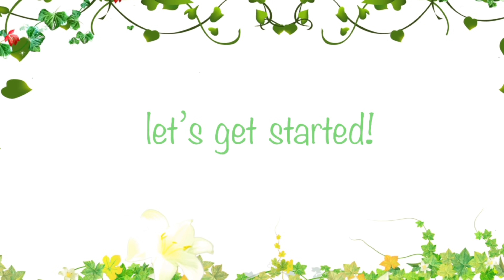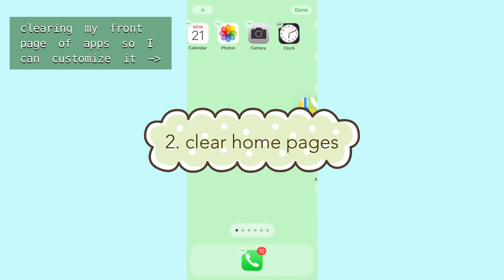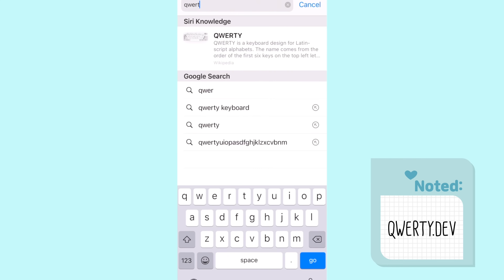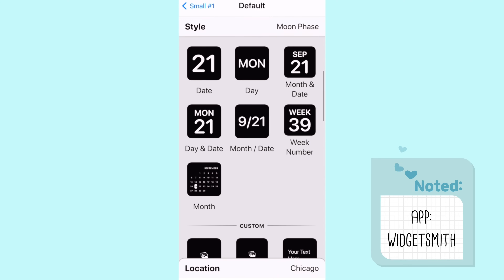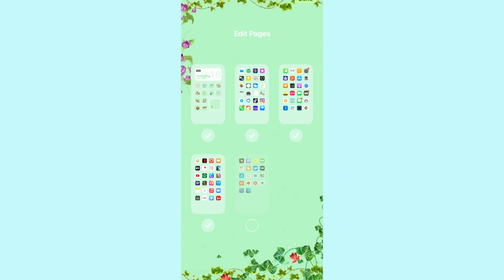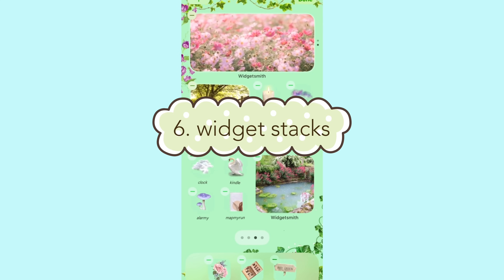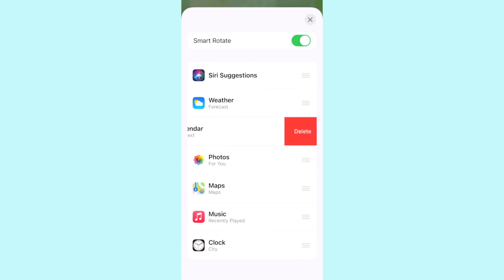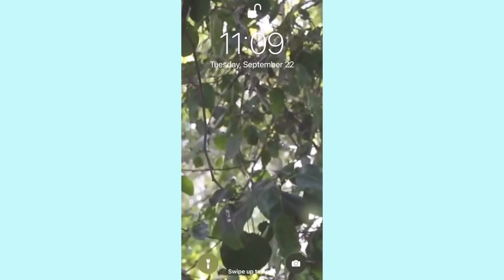IOS 14 iphone customization ✨🍃 easy how-to (step by step)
open me:
hey everyone! In this video I show you how I customized my iphone with the new IOS 14 widgets and app covers! I show you a step by step tutorial on how to set up different widgets, make widget stacks, how to change the app icons with shortcuts, how to use the app library / editing pages option, and more new IOS 14 iphone update features! I use the apps widgetsmith and color widgets to make an aesthetic but simple theme for my phone, and videoto live to make an aesthetic, custom lock screen!

About me:
If you're new, hi, my name's Estella! I'm a college student studying communications & psychology and I post weekly videos! I make stationery and study tips videos based on my own experiences in college, high school, etc. If you ever have any video suggestions or questions leave them in the comments!

Intro google to YouTube editing inspo: moonbeige on YouTube